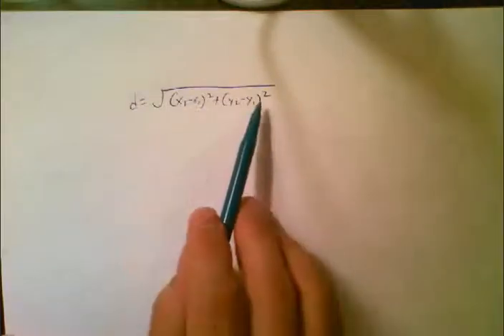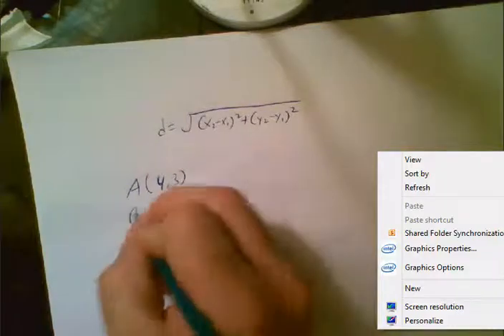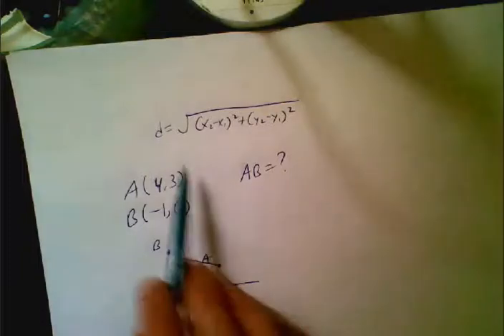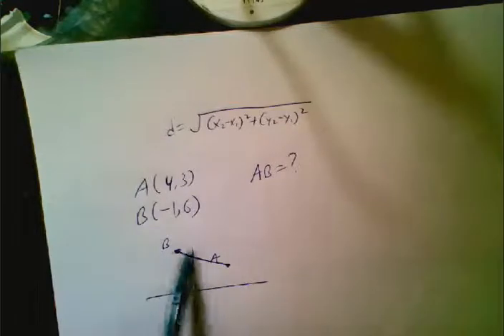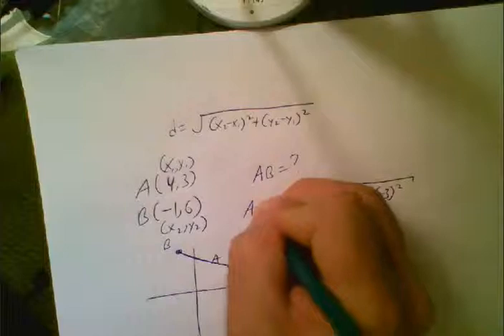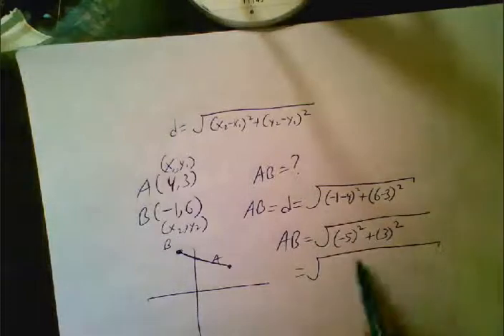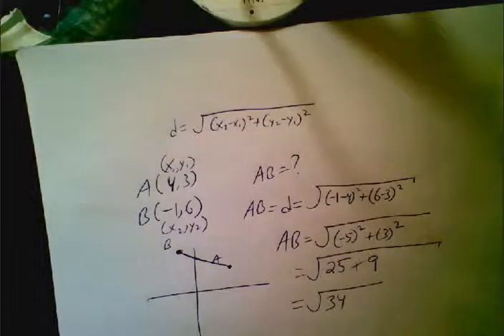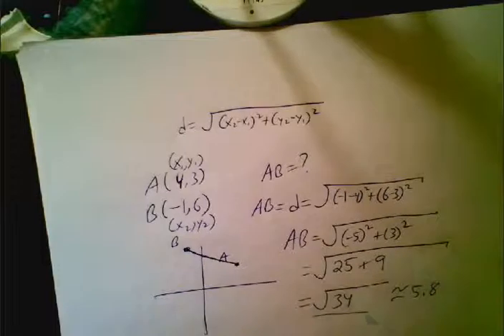Distance Formula Basics